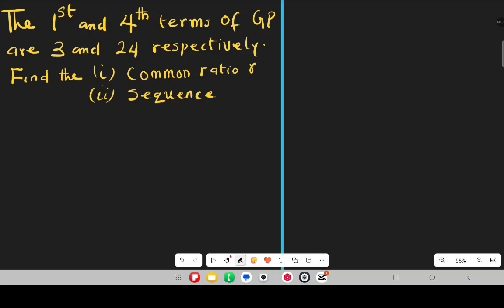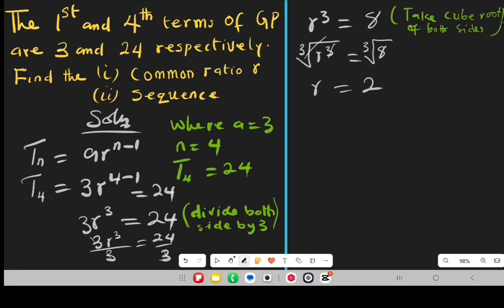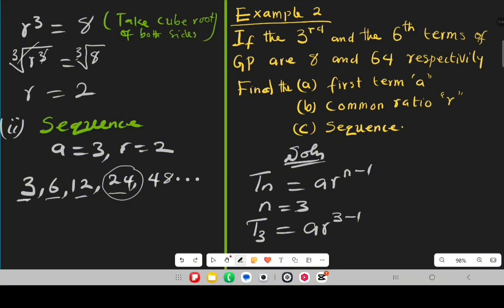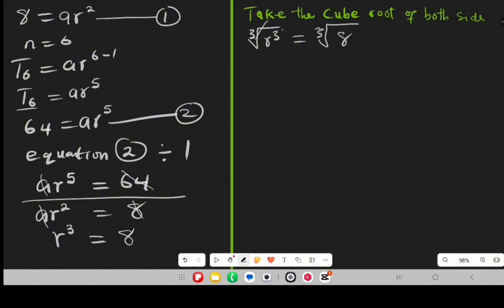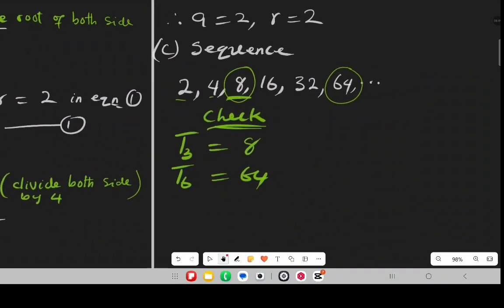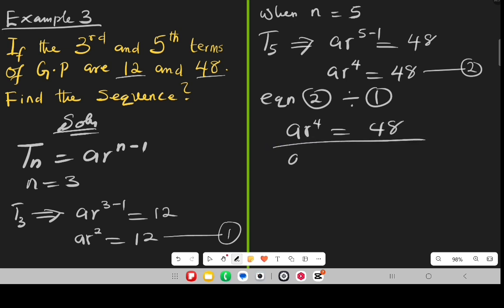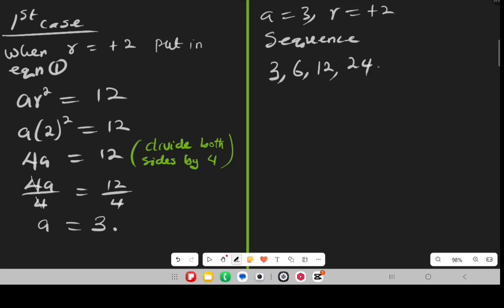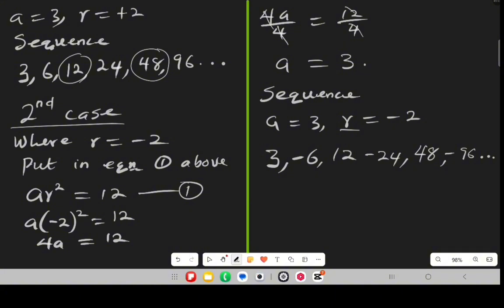GCSE Maths Geometric Progression (GP) Questions Solved | Step-by-Step Exam Practice/Maths With Mr JN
Struggling with Geometric Progression (GP) questions in GCSE Maths?

In this video, I solve 3 common GCSE exam-style GP questions step by step, including:

✔ Finding the common ratio (r)
✔ Finding the first term (a)
✔ Writing the full sequence
✔ Fast methods for solving GP questions in exams

Questions covered:

1. 1st and 4th terms given
2. 3rd and 6th terms given
3. 3rd and 5th terms given

This lesson is perfect for GCSE Maths revision, exam preparation, and improving algebra skills.